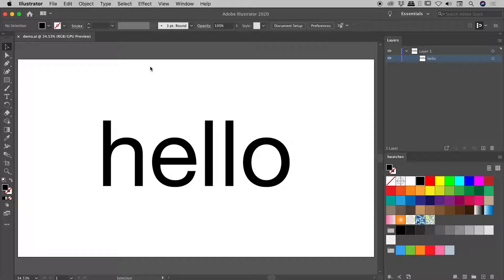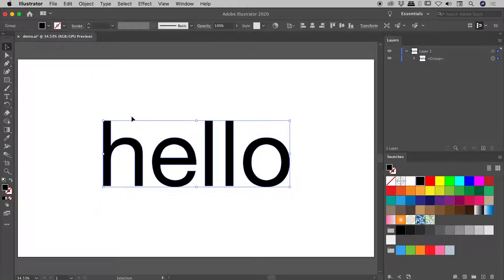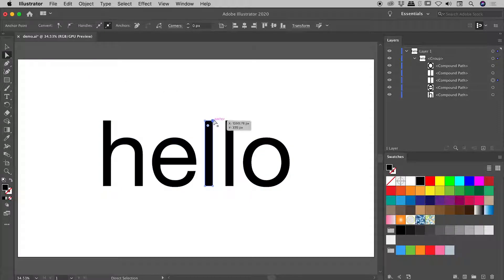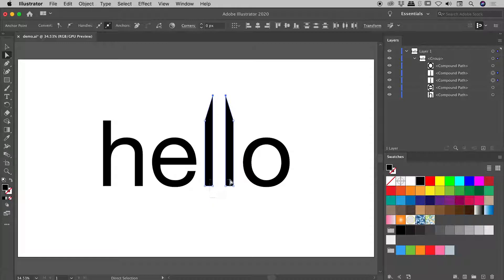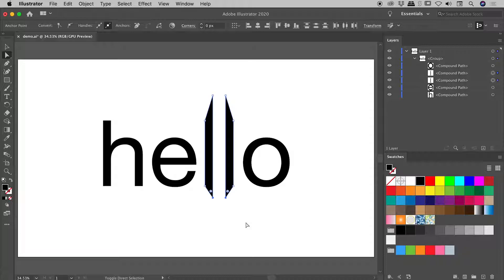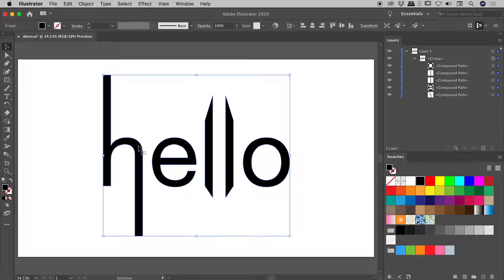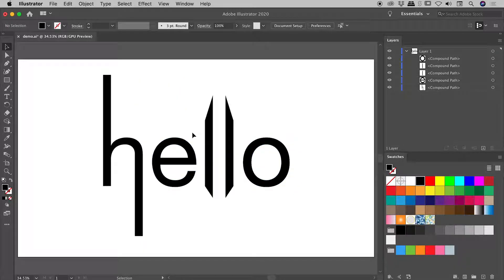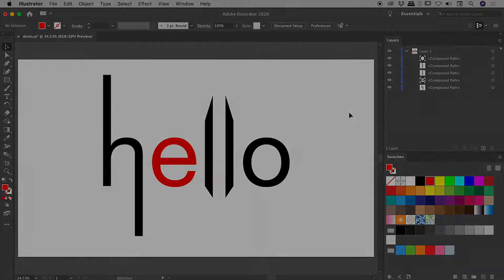How to Convert Text to a Shape in Illustrator and Change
Learn how to not just convert text into shapes in Illustrator, but also how to alter those shapes and their colours. Details below...

0:00 - Converting Text into Shapes
Using the Selection Tool, click once on the text to select it. From the menu choose...

Text - Create Outlines

0:34 - Altering the Shapes
A shape is made up of one or more vector paths which themselves contain a series of anchor points.

This tool allows for individual anchor points to be selected and moved. To select multiple anchor points, click, drag and release with the mouse to define an area. To restrict movement to horizontal or vertical directions, hold down the Shift key while dragging the anchor points.

1:44 - Separating the Letters
The outlining process creates a compound path for each letter and groups them together. While elements within a group can be edited and moved, it is often preferable to simply break the group. To do this, right mouse click on a selected group and choose the Ungroup option.

2:19 - Changing Colour
Select one or more letters and make sure their fill is targeted. Selecting a colour within the Swatches panel will change the colour of those letters.